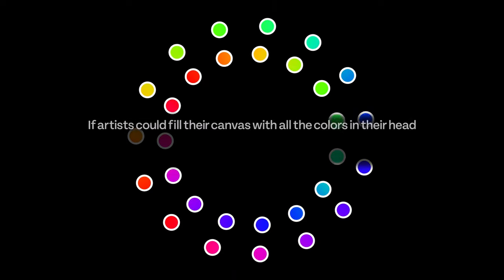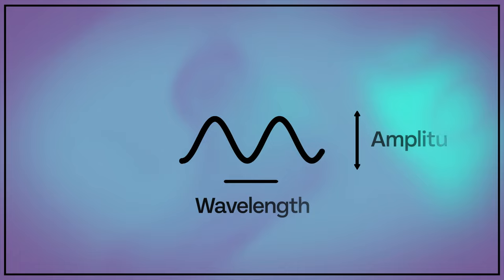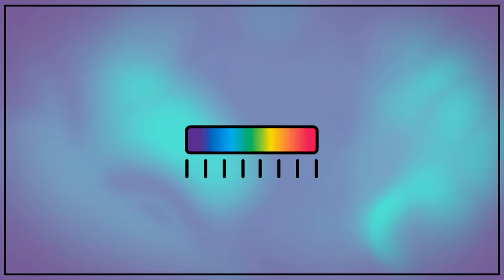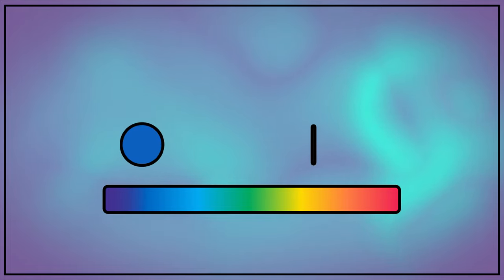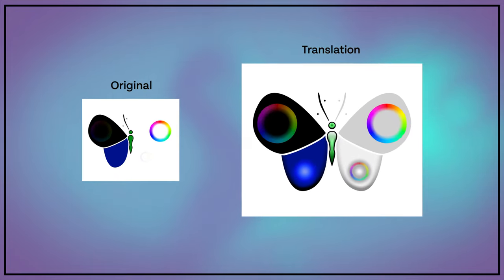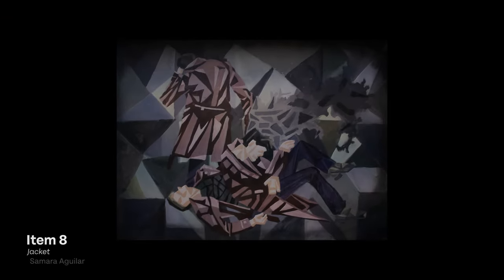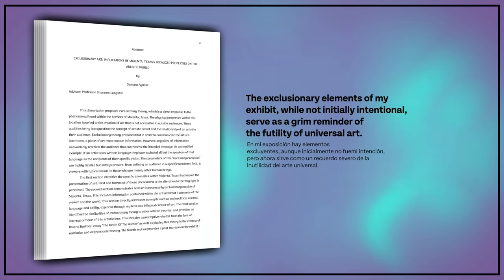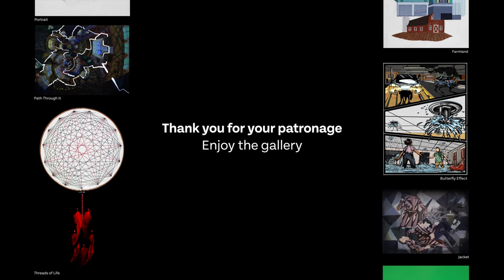The Exclusionary Art Of Samara Aguilar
The Aguilar Collection is an art exhibit from Malenta, Texas. The physical properties of this location have led to the creation of art that is inaccessible to outside audiences. In order to compensate, this gallery has provided many additional materials to help the average viewer appreciate the art in this collection. This video was made possible by a generous donation from Malenta University.

Introduction 00:00
1  |  The Basics 01:00
2  |  Malenta 01:56
3  |  Luem  02:43
4  |  Aguilar 03:31
5  |  Translations 04:12
6  |  Departure 05:46
Thank You 06:36
Credits 07:03